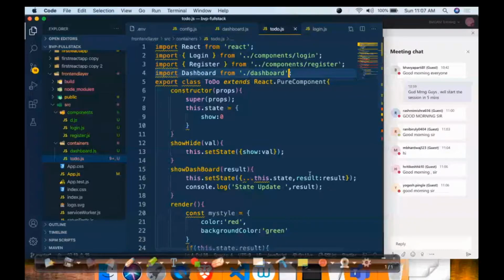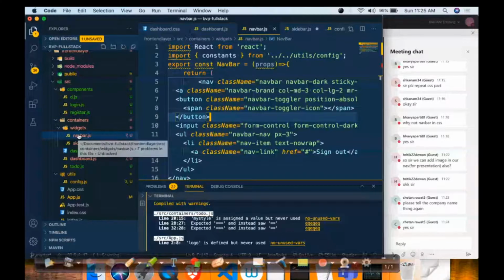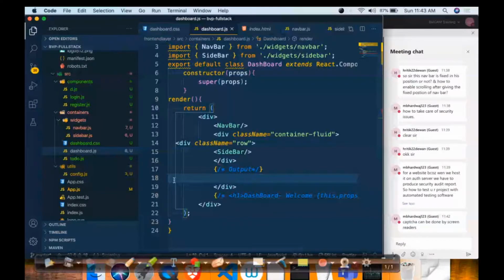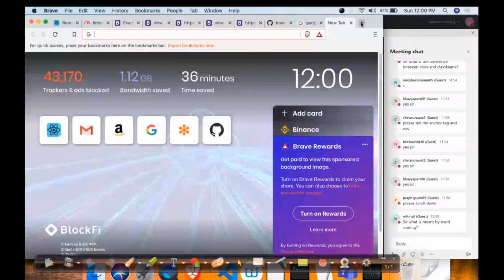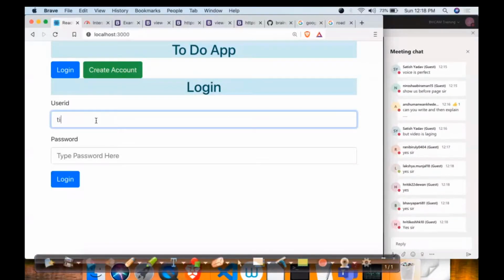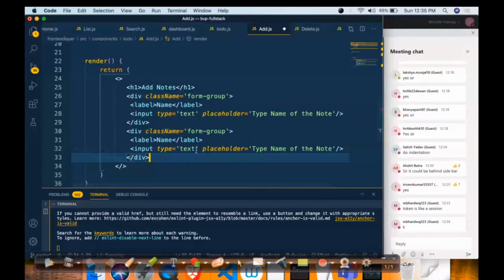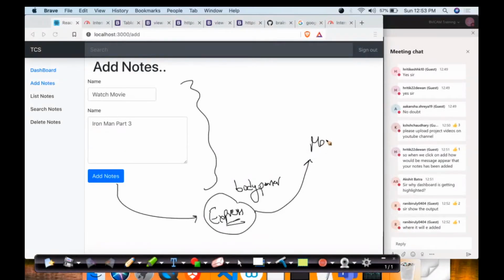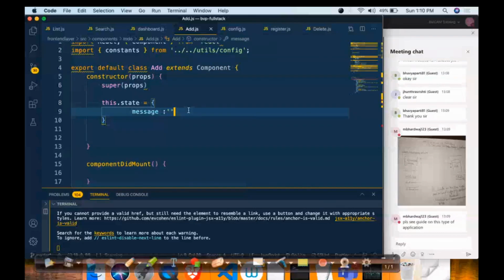Lecture-18: Professional Training Programme- Full Stack Development(MERN) (06-09-2020)